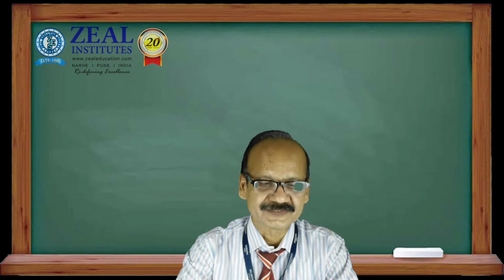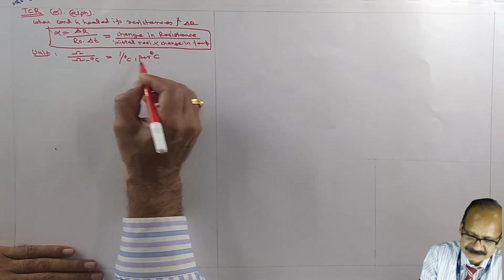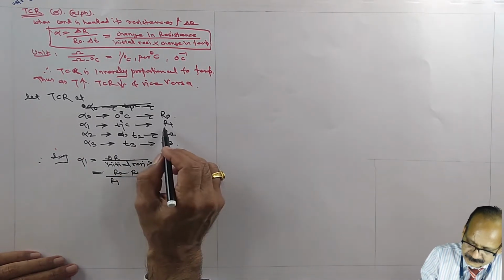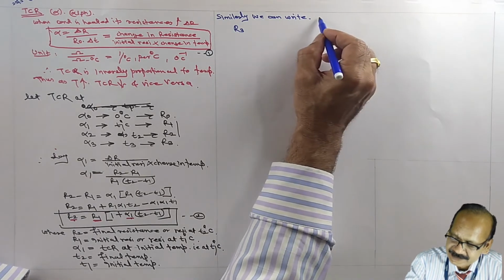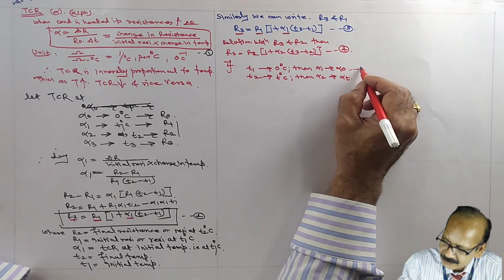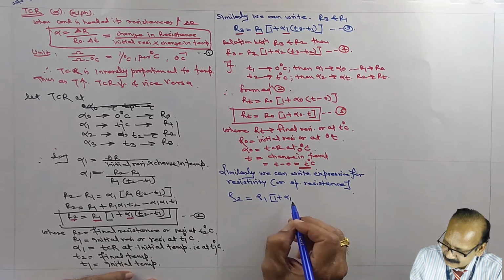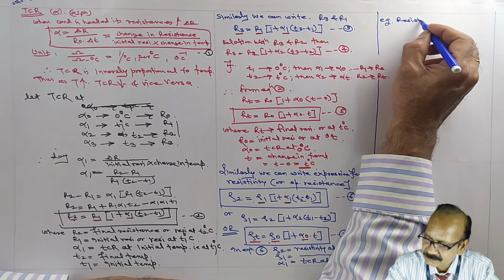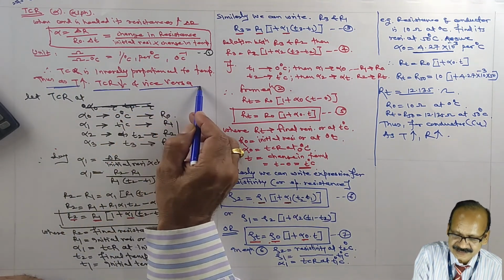Temperature coefficient of Resistance (TCR)